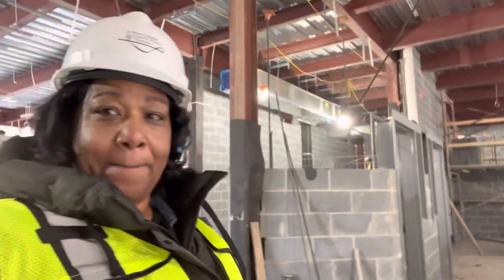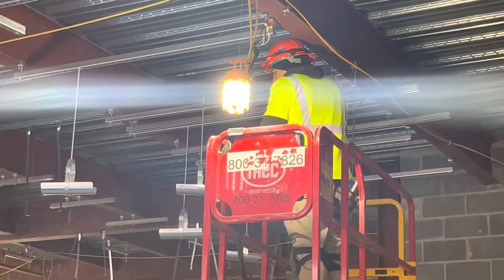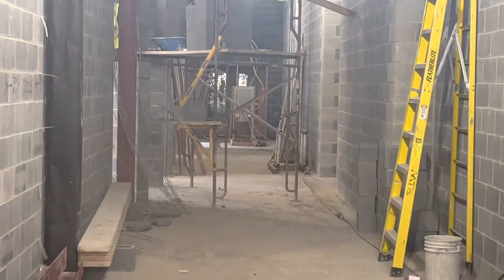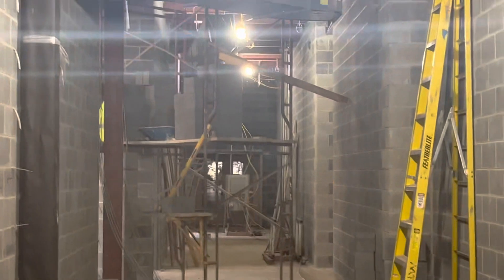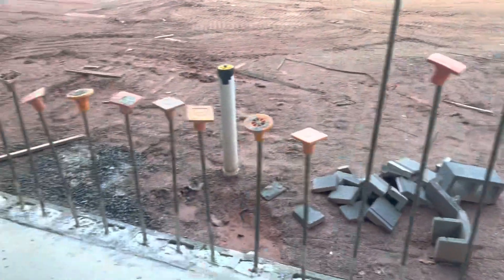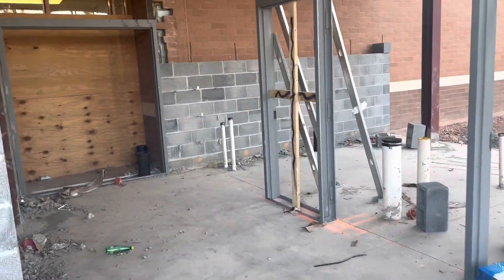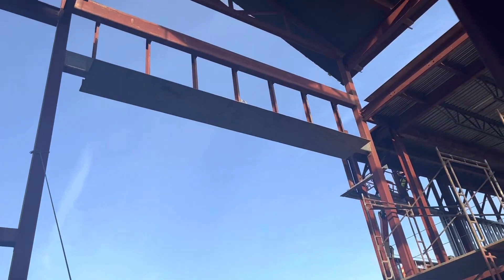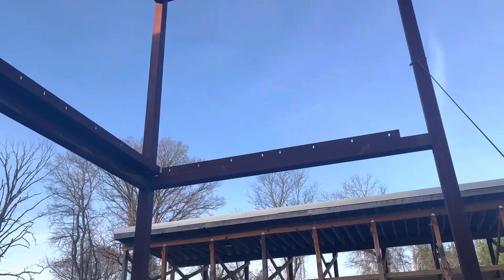Construction Update - Spring Break 2023